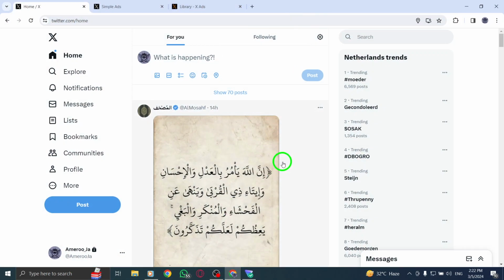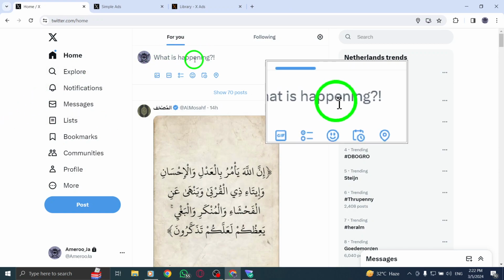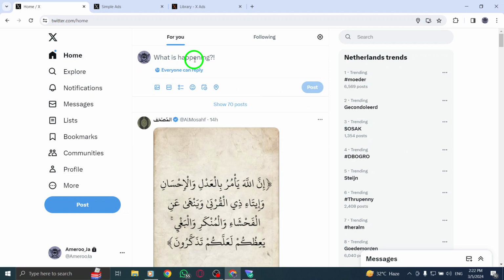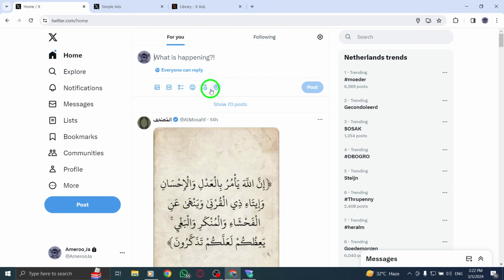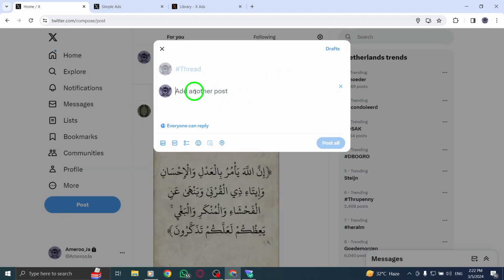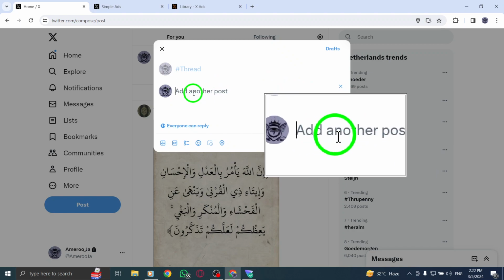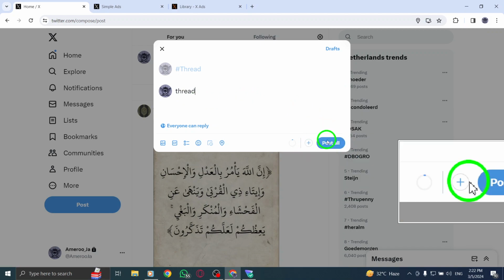How To Add Thread On X (Twitter) On PC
Discover how to create engaging tweet threads on Twitter with this step-by-step guide:

1. Tap the compose icon.
2. Pull down from the compose window and tap Continue Thread to Add to your last post.
3. Add content, and tap post to add to your thread.
4. To add a thread to an earlier post, click more to Select another post.

Enhance your Twitter presence and storytelling abilities by mastering the art of creating tweet threads. Watch now for a detailed tutorial on adding and expanding threads on Twitter.